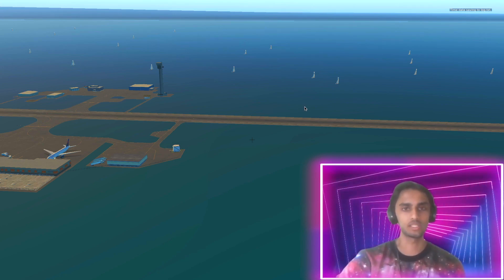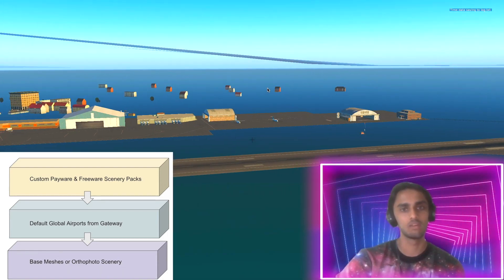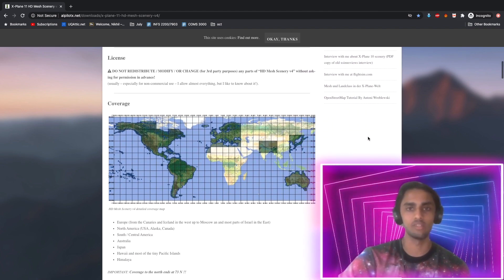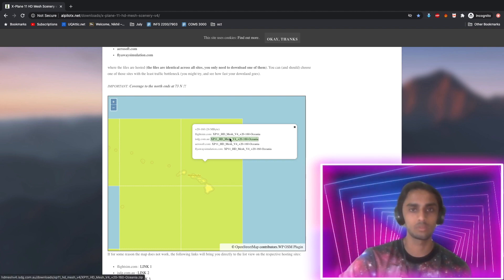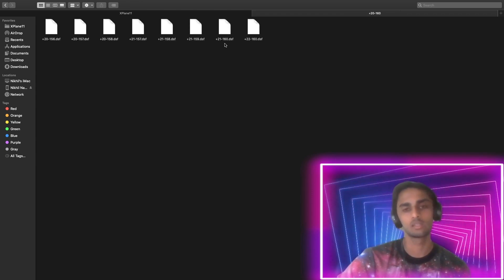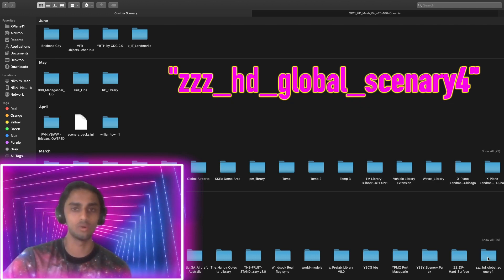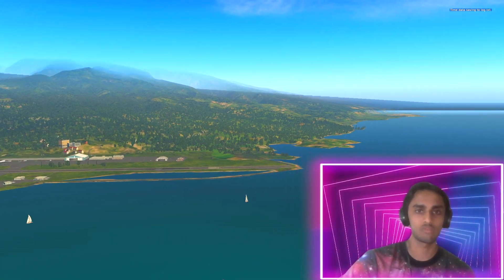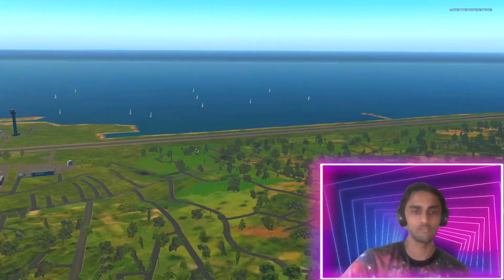X Plane 11 Mesh Tutorial (Remove Water Everywhere Issue)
Welcome Captains, ever found the issue of your Airports loading without any mesh or ground and just water every where. Or are you not impressed by X Plane 11's default Global Scenery. Well, worry no more with this step by step tutorial of installing Alpilotx's Mesh HD scenery for X Plane 11.

🌕 BINANCE SIGN-UP Referral + Get $100 FREE  IN TRADING BONUSES!